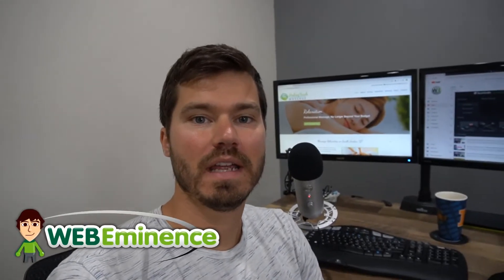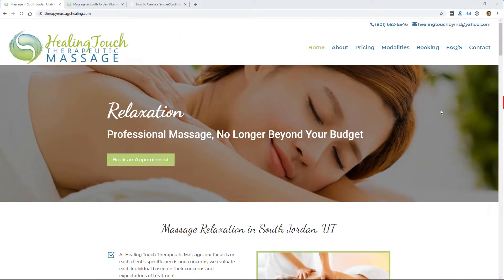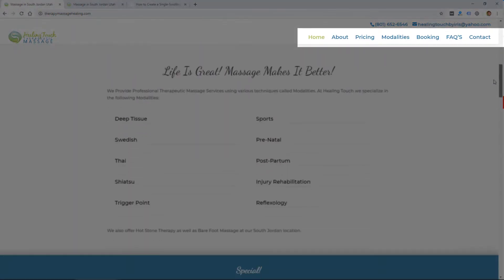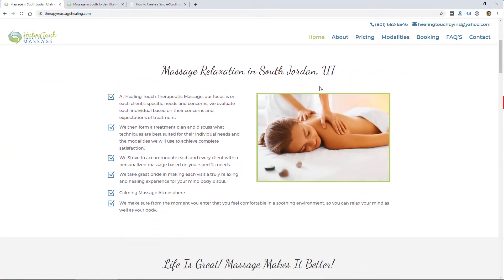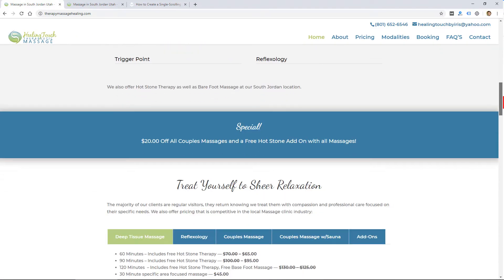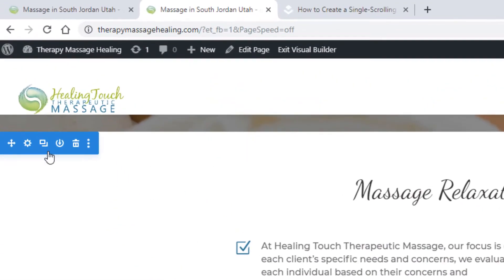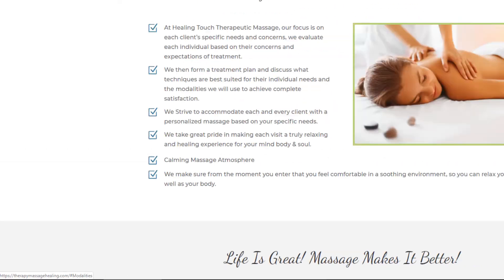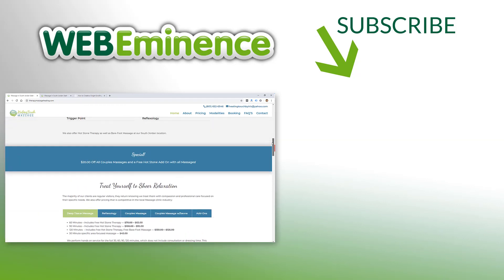1 Page Scrolling Website - Why They Are SPECIAL and How To BUILD One.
One page websites are a bit of a trend in web design in the last several years. They are very modern and simple and I explain why in this video. I'll show you an example of a 1 page scrolling web design and also explain how to set it up functionally.